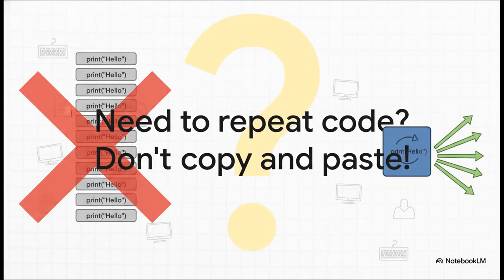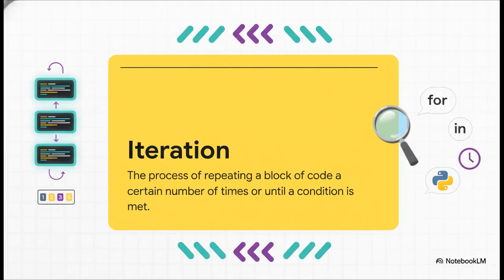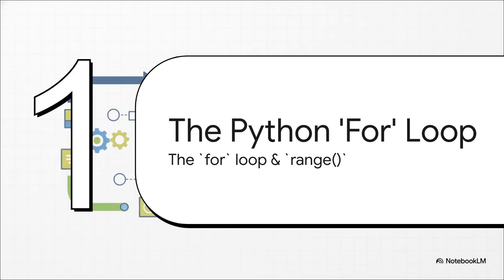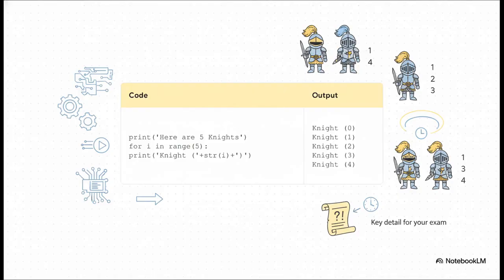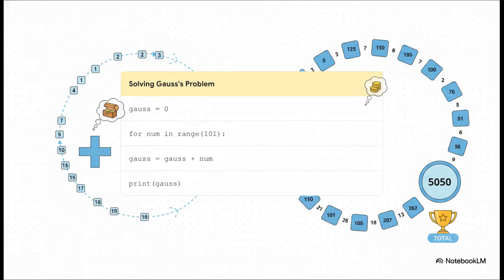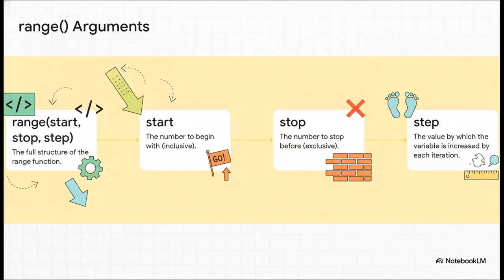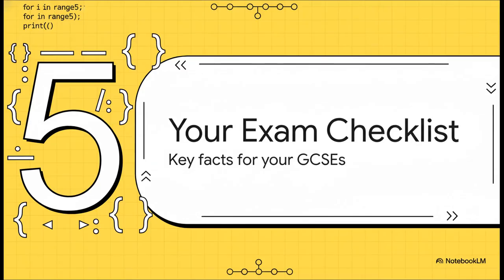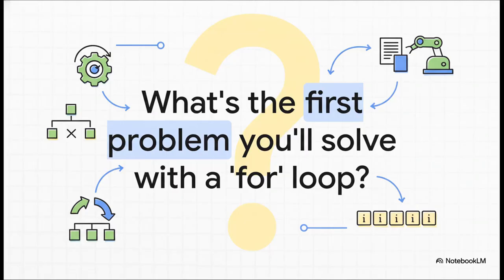OCR GCSE Computer Science Python: 6 Iteration (count controlled loops)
Python
6 Iteration (count controlled loops)